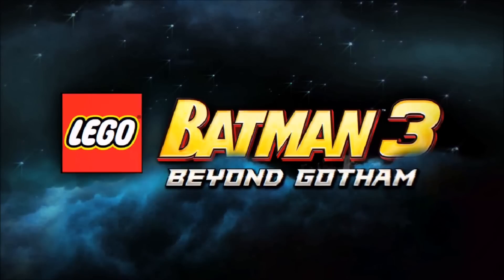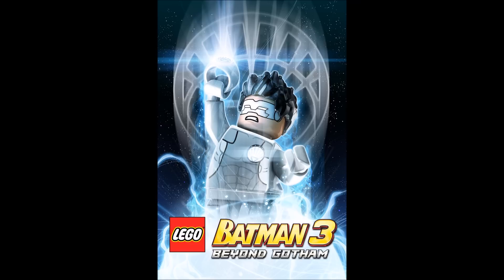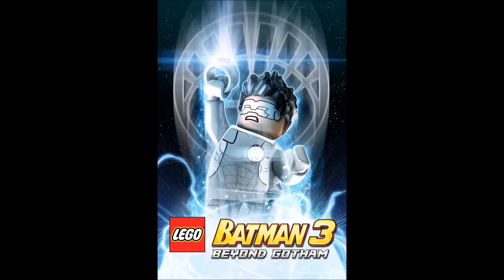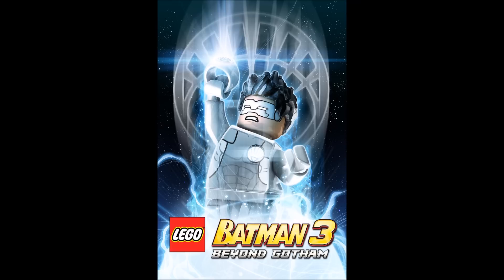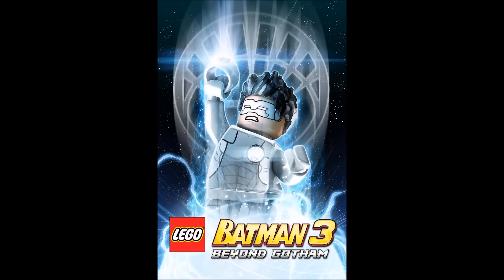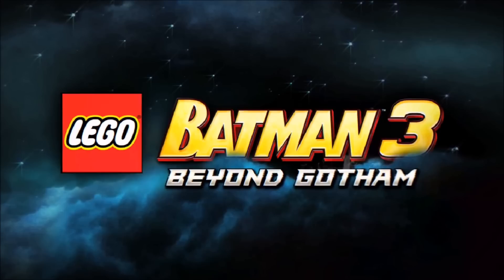LEGO Batman 3: Beyond Gotham - Character Countdown 13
In this video I talk about the recently announced character for LEGO Batman 3: Beyond Gotham.